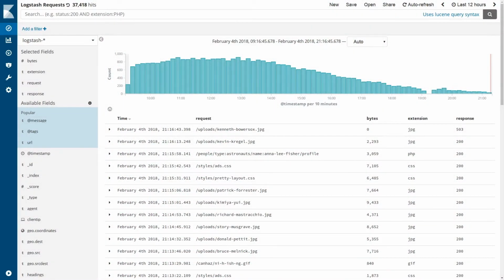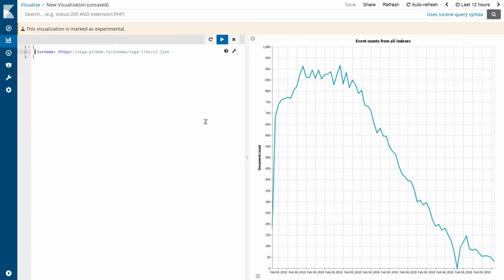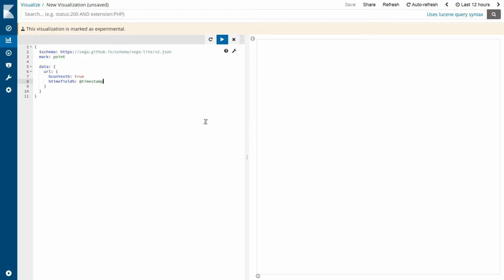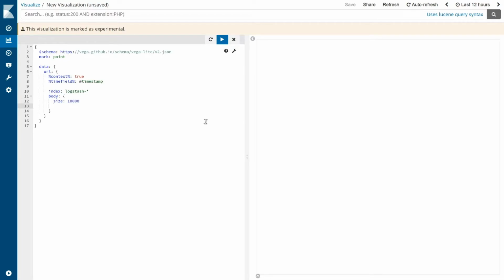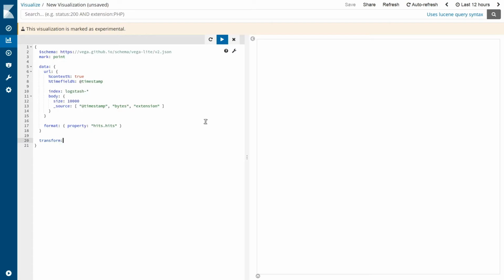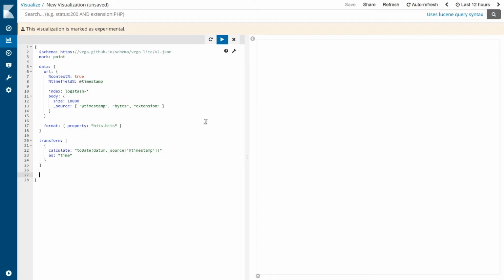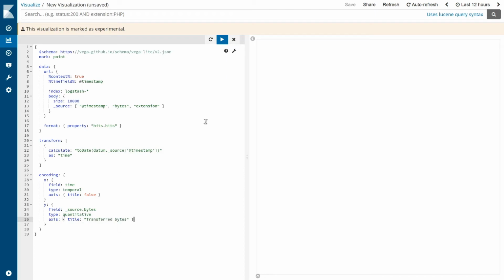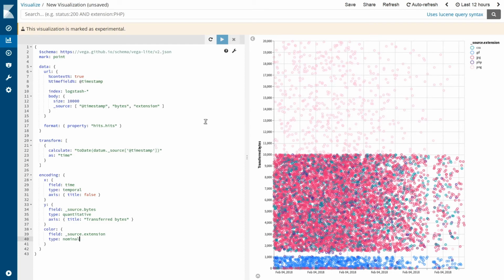Kibana Scatter Plot Chart via Vega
Tutorial on how to create a scatter plot chart in Kibana using Vega visualization (available since 6.2) or the Vega Kibana plugin by Yuri Astrakhan